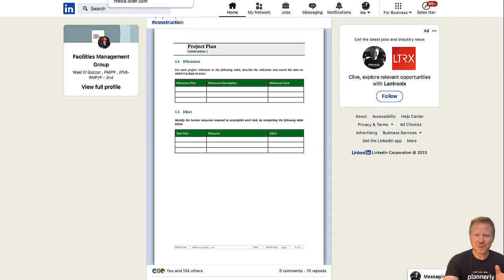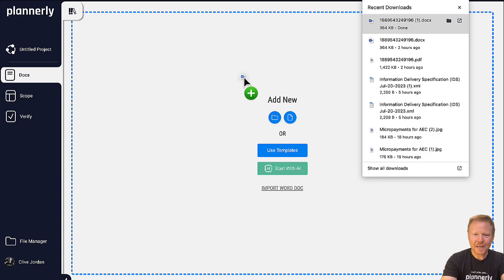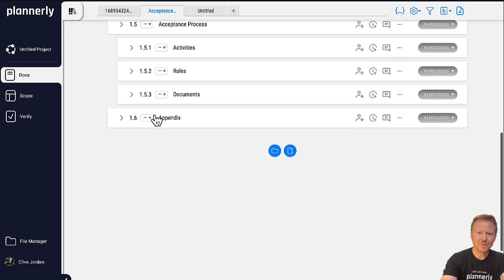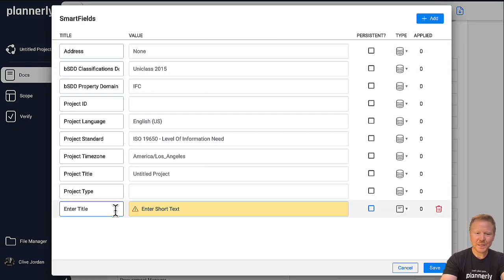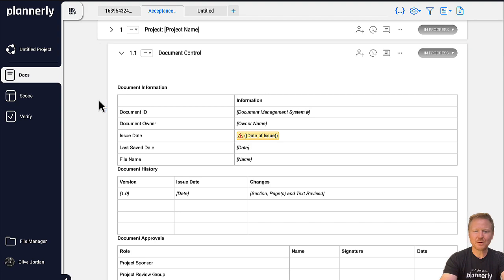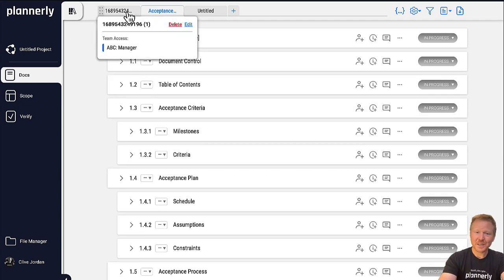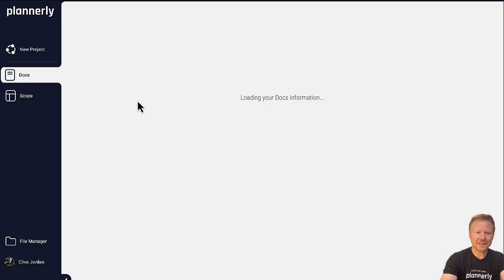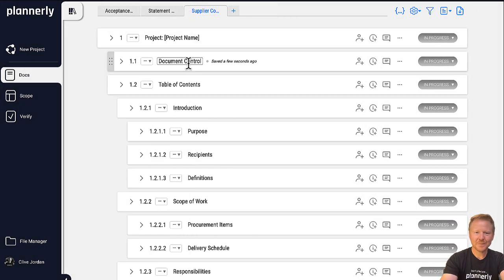Import Word Files into Plannerly to Simplify Document Management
Discover how to import Word files into the Plannerly Docs module to create structured and reusable templates for design and construction projects. Simplify project document management and boost productivity with this quick step-by-step tutorial.

By leveraging the functionality of Plannerly Docs, you can create templates that are easily integrated with your existing project management workflow. Build and customize all of your documents in a single source for maximum efficiency.

Streamline the process of managing documentation and save valuable time in the design and construction stages with Plannerly’s helpful tools.